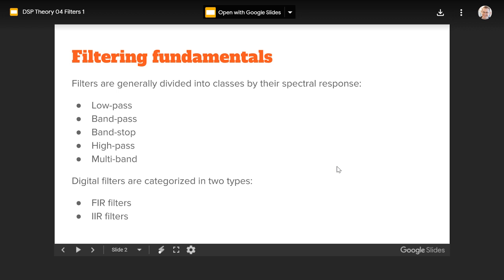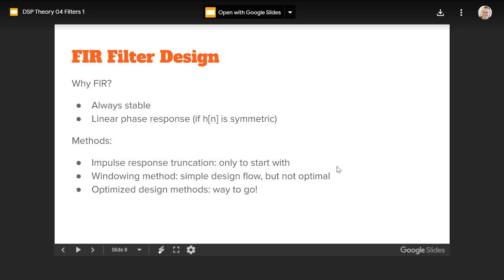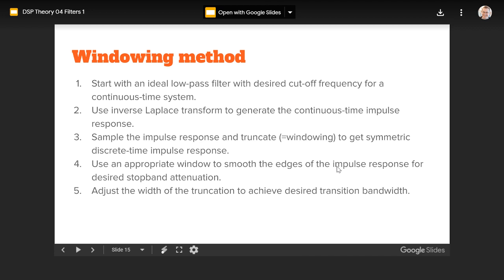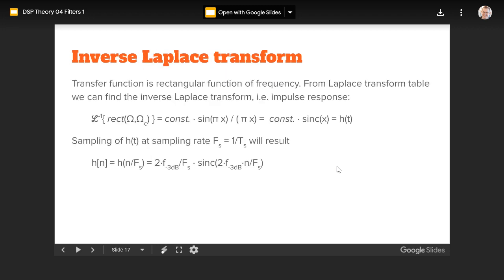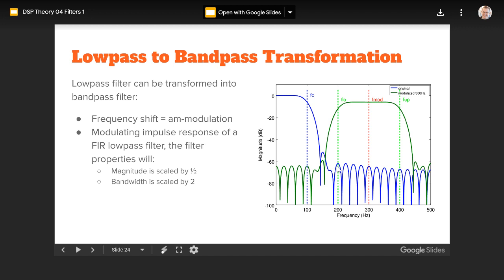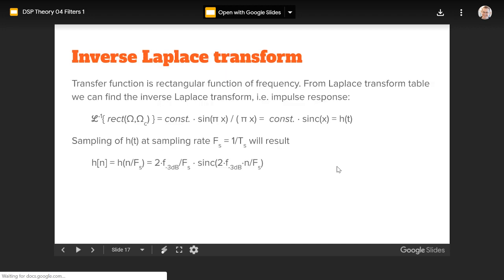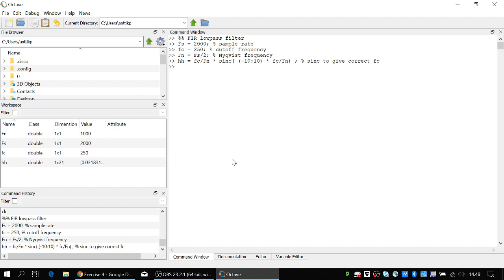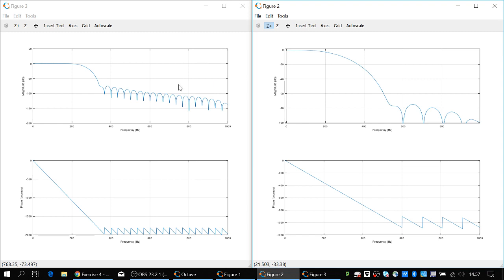EE-DSP Lecture 4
Embedded Electronics - DSP Lecture
- FIR Filters